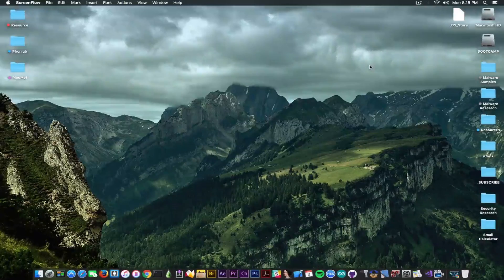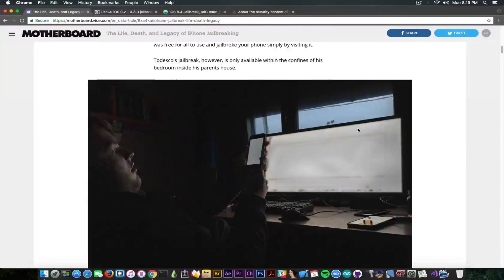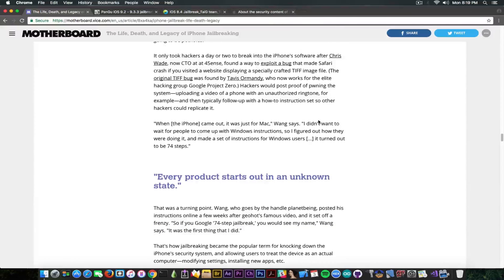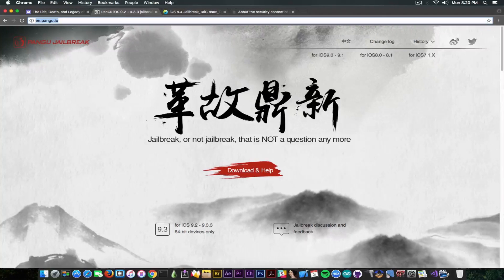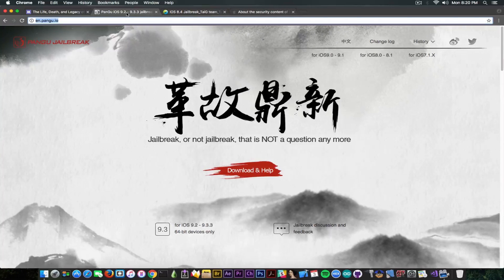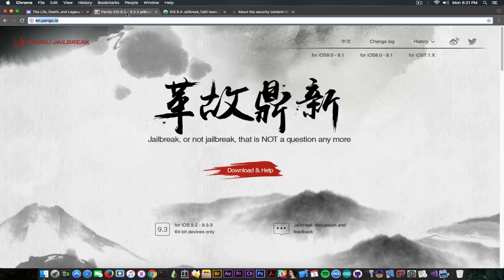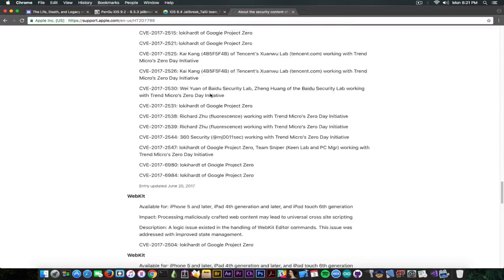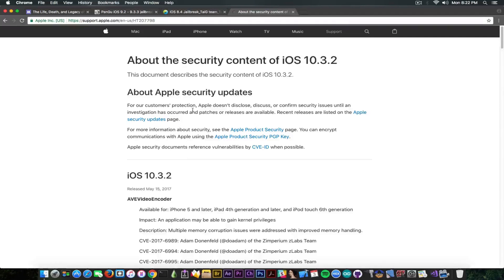Is the iOS 10.3.x JAILBREAK Dead? (Explained)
In today's video we're going to discuss about the current situation of the jailbreak in general, whether it is dead or not. I personally get this question quite often and it is not hard to answer it, but it requires you to understand some underlying concepts. Once you got them, you're able to tell whether the iOS Jailbreaking is gone or not. I was inspired to make this video by an article, in fact a quite long article, written by The MotherBoard about the same topic.the life, death and the legacy of the iOS Jailbreak.

Most of people who jailbreak their devices are doing it for fun, or for customization, but fewer people know that the jailbreak itself takes literally weeks to create. Behind this fancy word we call Jailbreak, the hard truth is that we can only find a bunch of files put in a specific place by an exploit chain. The exploit chain is basically created from various parts, you have entry points (WebKit is one common entry point), you have privilege escalation (you need that root), you own the kernel and do your stuff. Behind these simple schematics, there goes a huge amount of time and code. The shellcode is hard to produce since the ROP (Return Oriented Programming) is nowhere as easy as normal C++, C# or Java programming.

But it is not the code that is the problem today: See, before you can write your exploit, you need a vulnerability that is exploitable. To find one, you need days of reverse engineering and debugging sometimes. Apple has mitigated a lot of security holes that used to be used be Jailbreakers, especially JIT on the WebKit. The introduction of KPP (Kernel Patch Protection) on iOS 9 really made it considerably more difficult for jailbreakers to do their thing, since KPP is enforced with EL3. You can't disable it, but you can attempt bypassing it and it has been done in the past, but Apple mitigates the new possibilities of bypassing KPP quite fast. The introduction of AMCC (actually SiDP) on iPhone 7 only made the things worse, since we're now talking hardware level. These can be bypassed, of course, but once you achieve that and you have a 0day capable of bypassing KPP or AMCC/SiDP, do you really wanna burn it? We're talking hundreds of thousands of dollars here.

The Jailbreak itself, despite the fact that the exploits are getting increasingly valuable, will never die, but we will definitely see less releases in the future. I am pretty sure we'll never get to see a jailbreak for each iOS version yet again, but don't desperate. Once a Jailbreak will be public, make sure you keep it safe. Don't install tweaks that might bootloop your device and therefore make you lose the Jailbreak, save them blobs, and don't go places you don't belong to (like the ROOT file system) (or at least don't modify / remove things there).

I hope I made my points clear, the jailbreak itself is not going to die, but we will see less releases due to above-stated reasons, so once we get one, we should be much more careful not to lose it again.